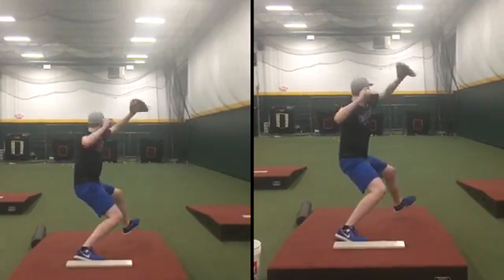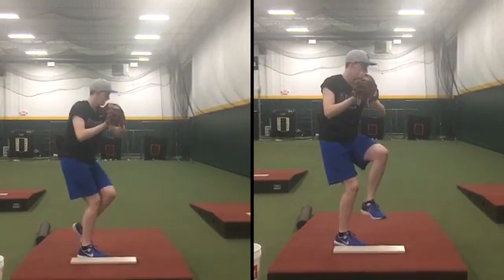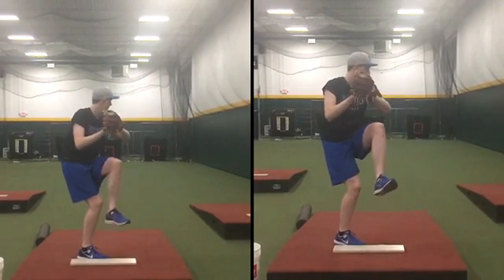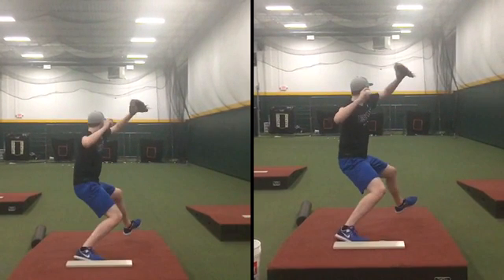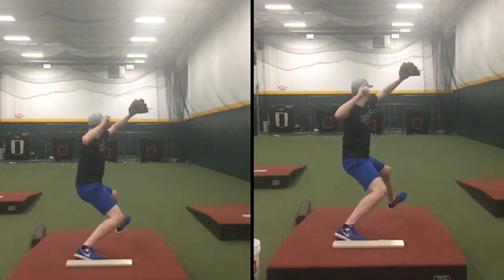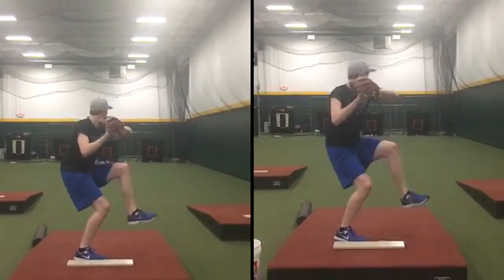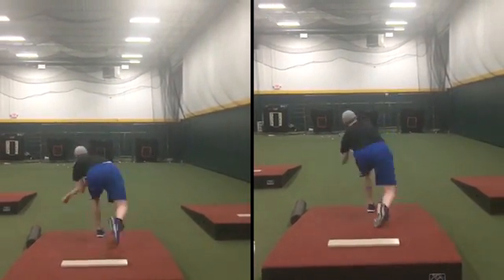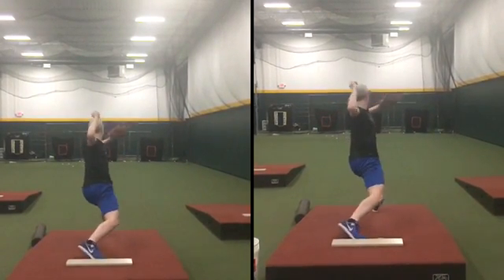Zach Branson 6.3.17